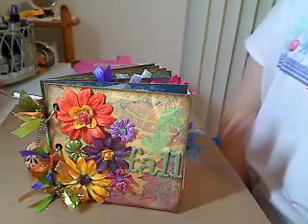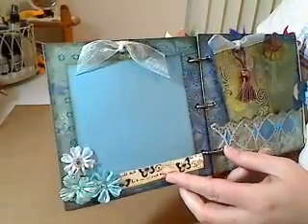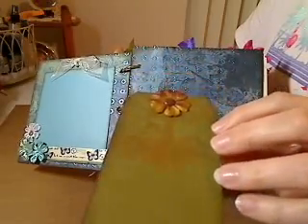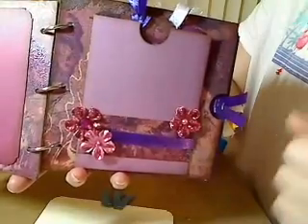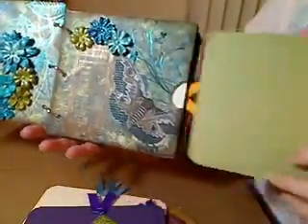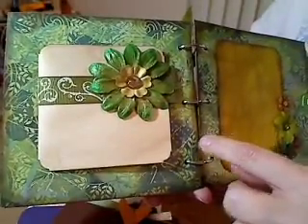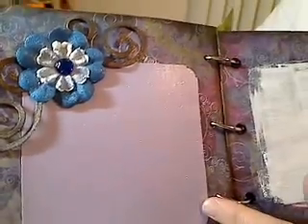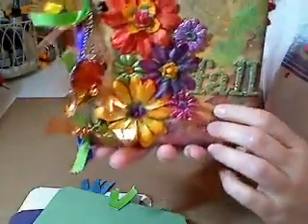Fall Envelope Mini Album **SOLD***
This is my "Fall" themed mini album.  It's made out of recycled greeting card envelopes with heavy chipboard covers.  The patterned paper I used is from K and Co's Allegany Plum Collection.